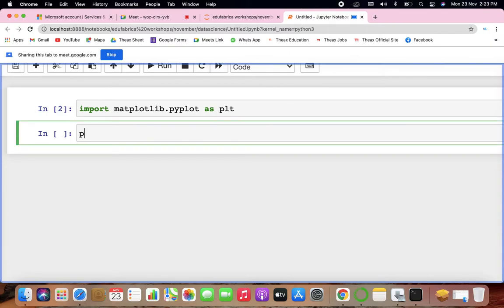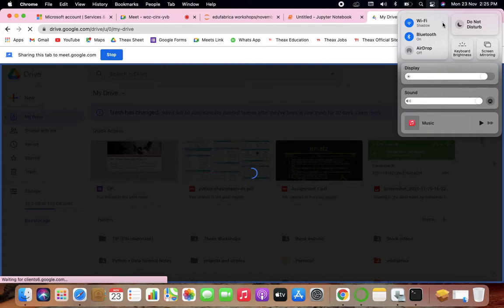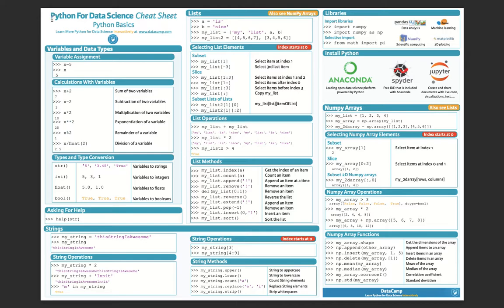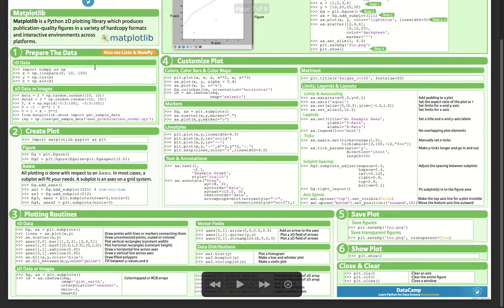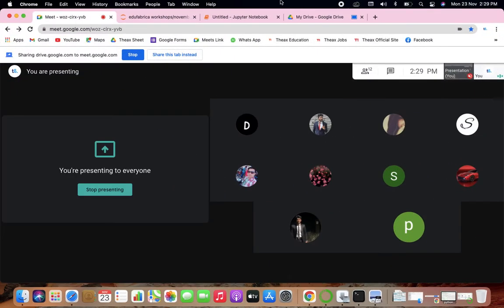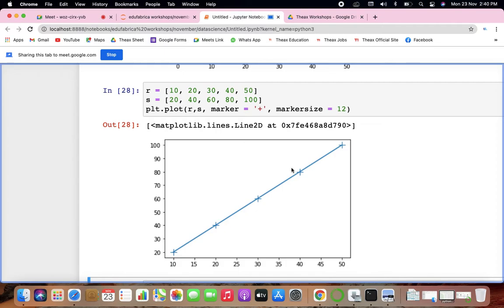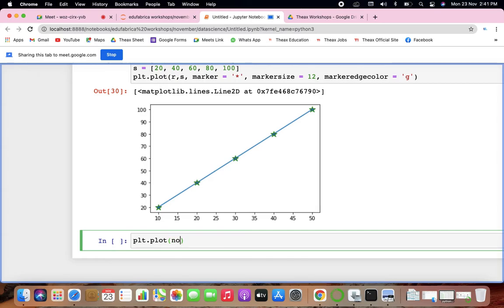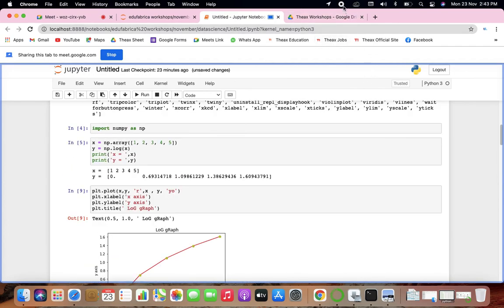EDU IBM PYDS 231120